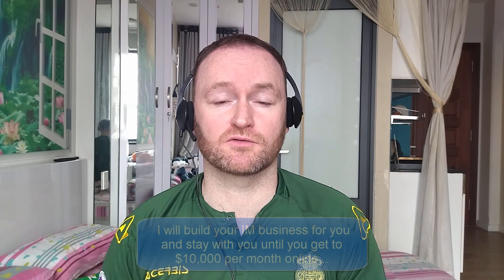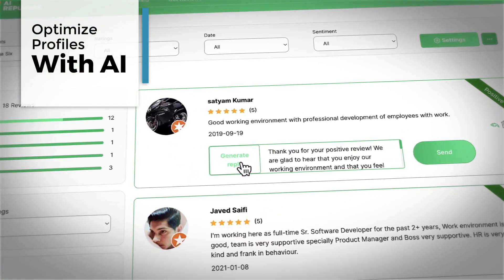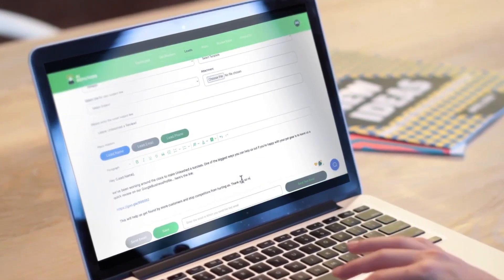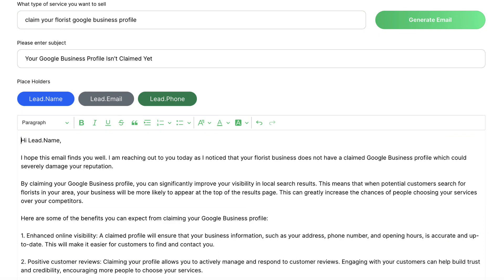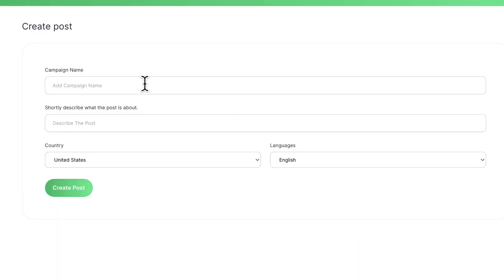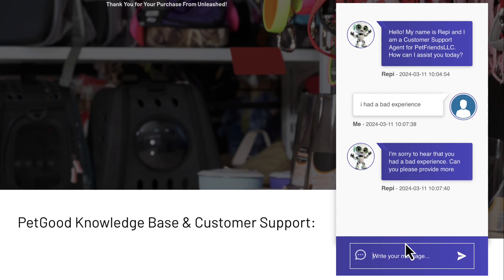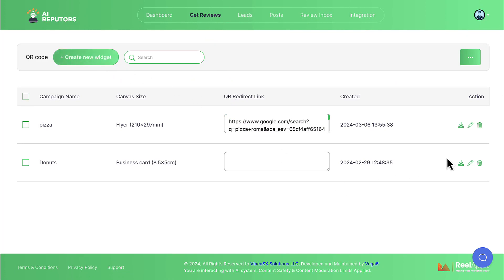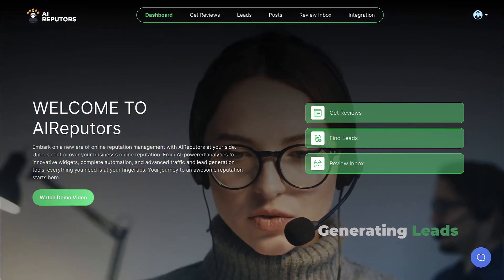AIReputors Review + (Bonus Worth $997)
AIReputors REVIEW + 4 Premium Bonuses.

Welcome to our comprehensive AIReputors review! In this video, we delve deep into the functionalities, features, and effectiveness of AIReputors, the cutting-edge AI-powered reputation management software.

AIReputors has been making waves in the digital landscape, promising to revolutionize how businesses manage their online reputation. But does it live up to the hype? Join us as we provide an honest and unbiased evaluation of AIReputors, examining its pros, cons, and real-world applications.

From sentiment analysis to social media monitoring, we leave no stone unturned in our assessment of AIReputors' capabilities. Whether you're a small business owner looking to enhance your online presence or a marketing professional seeking powerful reputation management solutions, this review is tailored for you.

If you're curious about how AIReputors stacks up against the competition or simply want to learn more about the latest advancements in AI-driven reputation management, this review is a must-watch.

Watch now and discover if AIReputors is the right tool to safeguard and elevate your online reputation.

Thanks for checking out my AIReputors REVIEW.